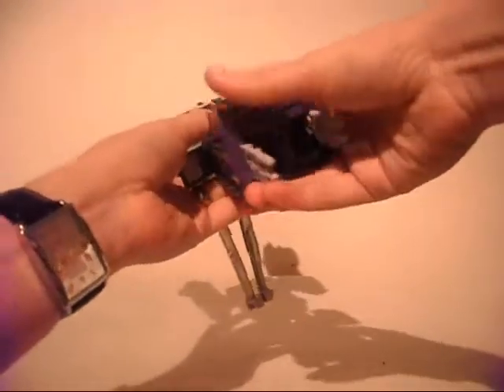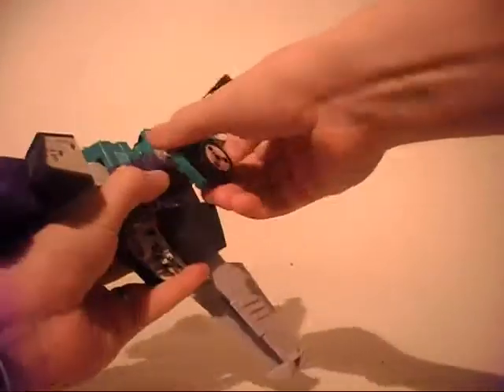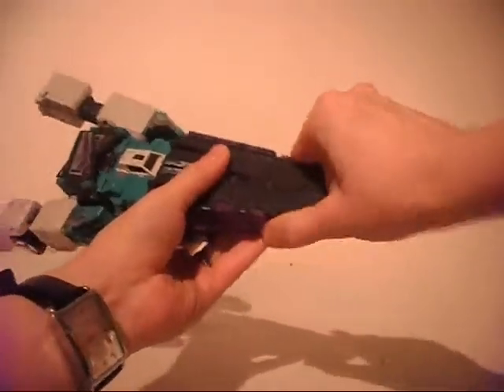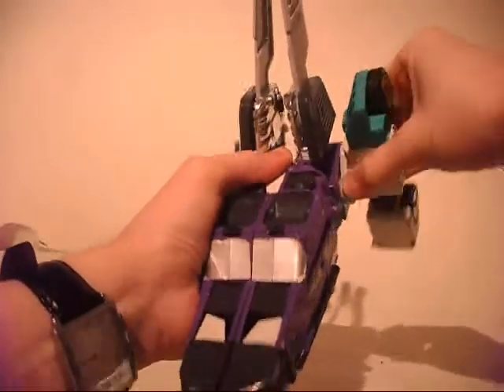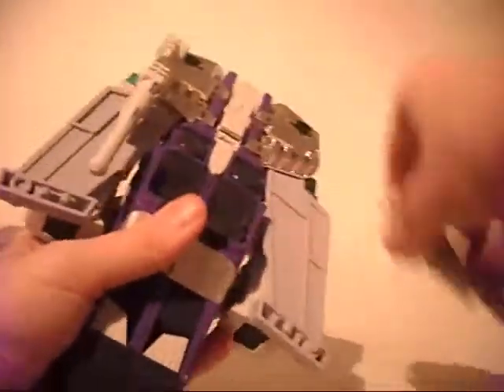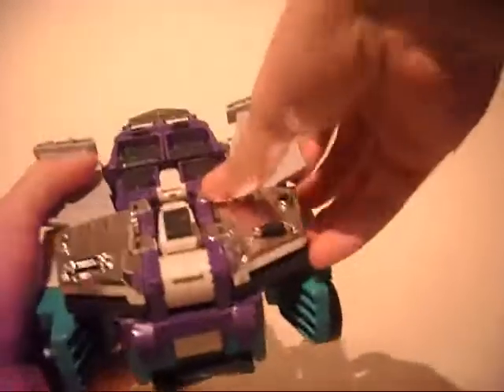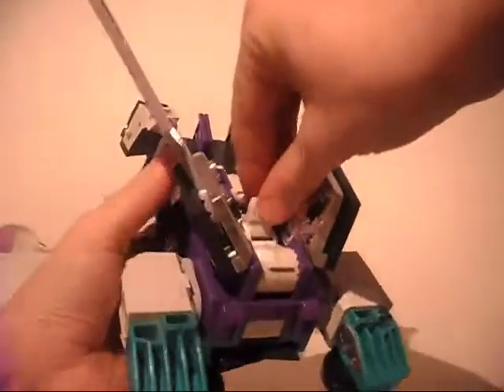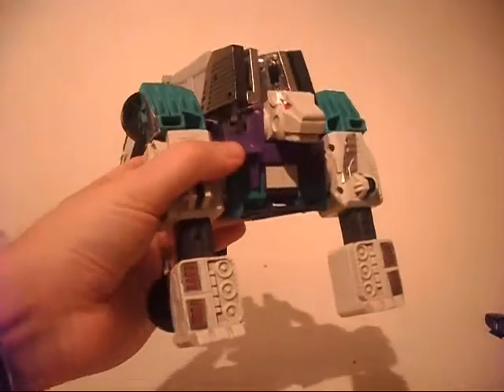G1 Sixshot - A Transformers Review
A review of one the G1 Transformers I have been after for a long time...